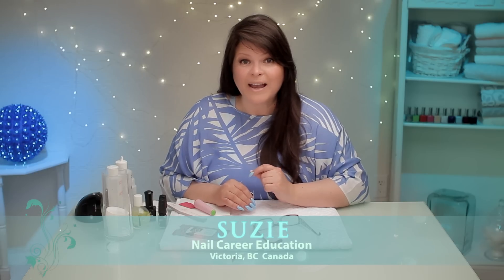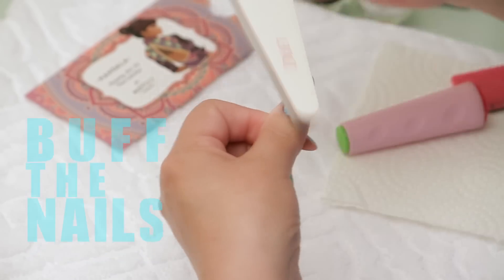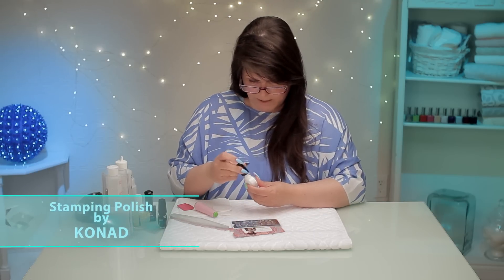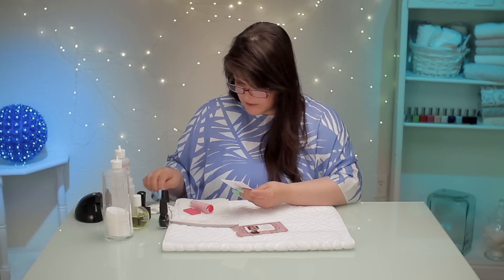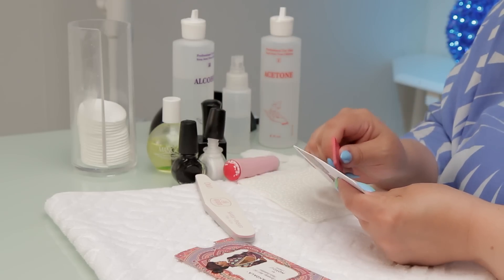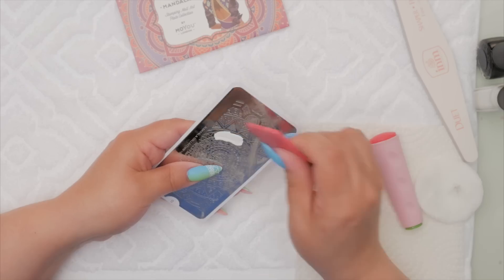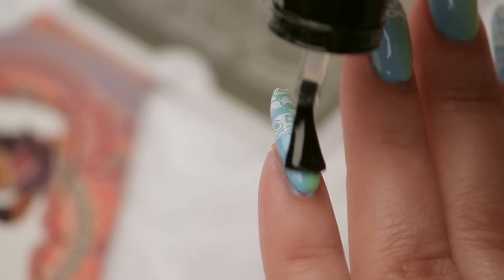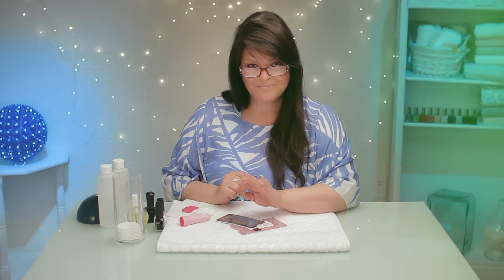French Hack Nail Art - Suzie's 5min Mani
Suzie shows how add a French look to Ombre Nails - and you can do it in under 5 minutes!

0:25 Buff the Nail Bed with Hand File
0:40 Mandala Stamper by MoYou
1:03 Apply White Polish to Stamper
1:23 Stamp onto Nail in a French Shape
1:43 Cleaning Stamper with Alcohol
3:13 UV Top Coat
3:21 Cure with LED Drying Lamp
3:31 Finished Design Reveal Pictures

Products Used in this Video:
Konad Stamping Polish
MOYOU Stamping Plate
Ugly Duckling UV Top Coat
Glow LED Nail Dryer by VANITY PLANET

Looking to purchase the Vanity Planet Glow LED Nail Dryer?